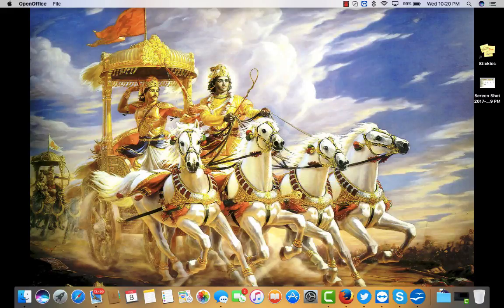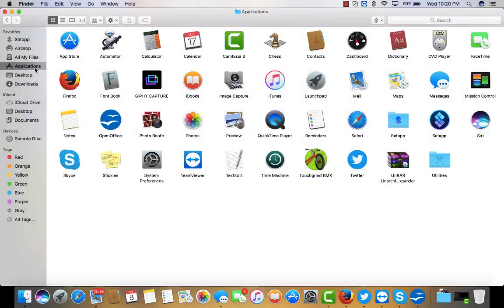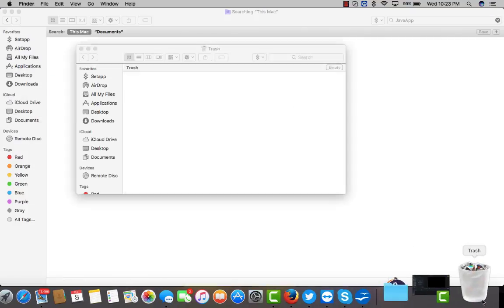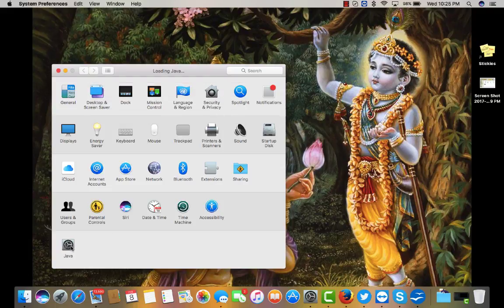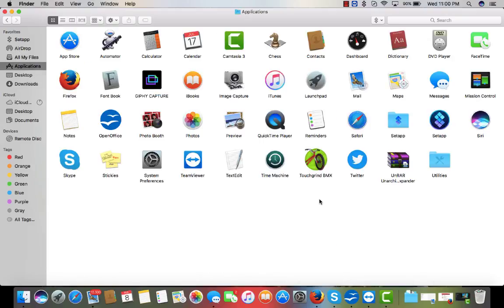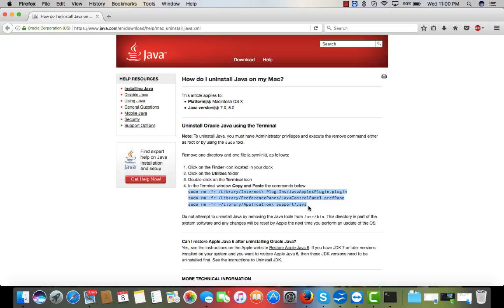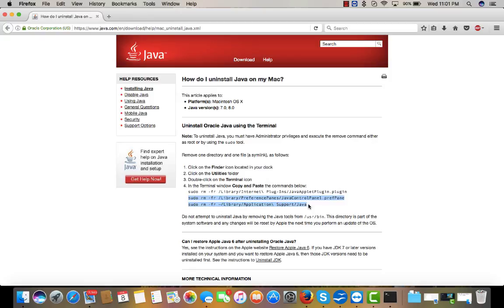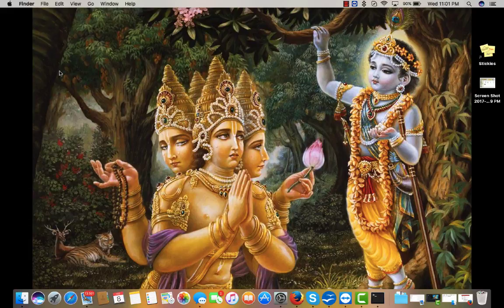Uninstall JAVA in MAC 100% in 5 MIN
I suggest you to run this below commands one after the other.

sudo rm -fr /Library/Internet\ Plug-Ins/JavaAppletPlugin.plugin
sudo rm -fr /Library/PreferencePanes/JavaControlPanel.prefPane
sudo rm -fr ~/Library/Application\ Support/Java